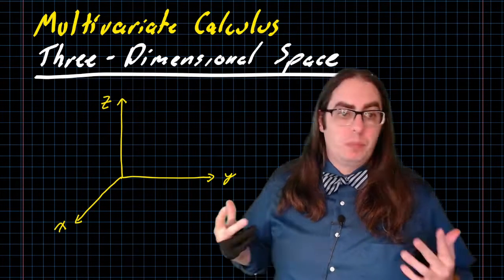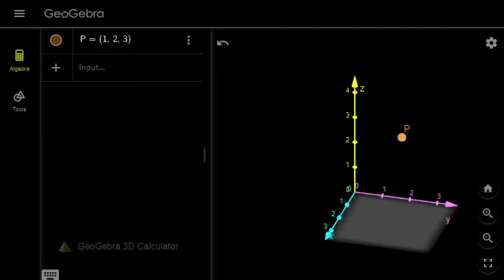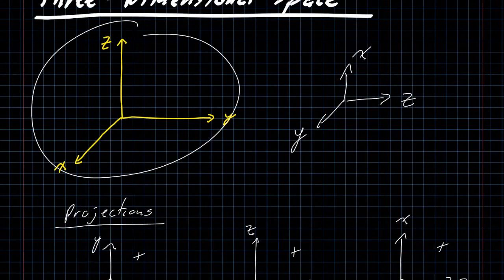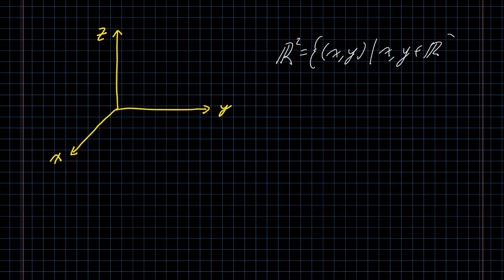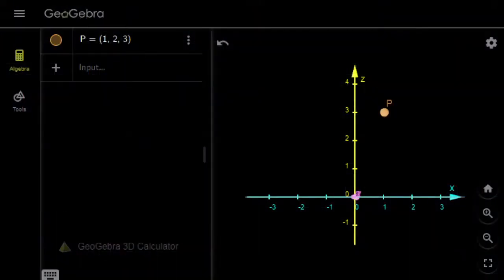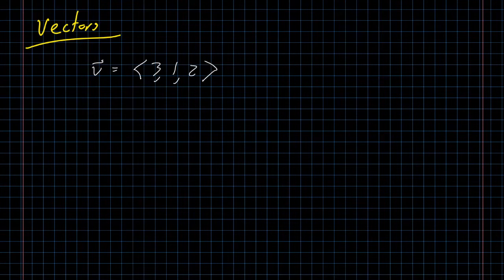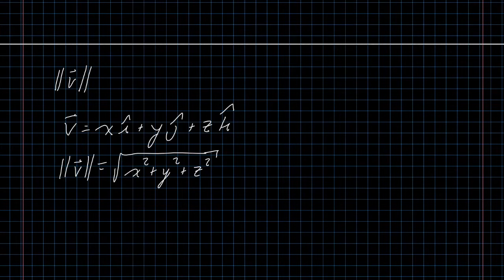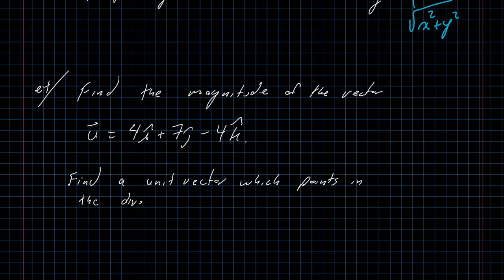Three Dimensional Space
Unit I: Curves in Space
Lesson 1: Vectors in Space
Topic A: Three Dimensional Space